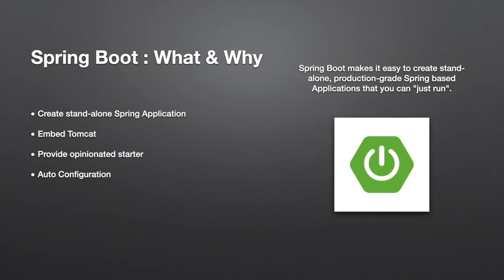What is Spring Boot and Why we use it?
This is the first video in the series of Rest API implementation with spring boot and MySQL. In this video, we'll discuss what is spring boot and why we use it. Then we'll discuss some of the important benefits of spring boot which makes spring boot popular.
If you find any other benefit in the spring boot which is not discussed here, please drop it in the comment section.